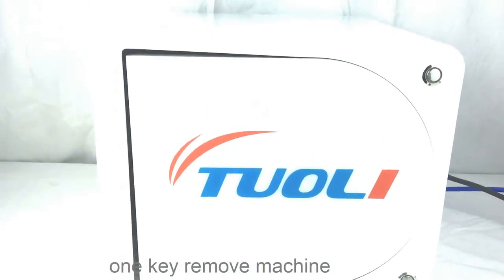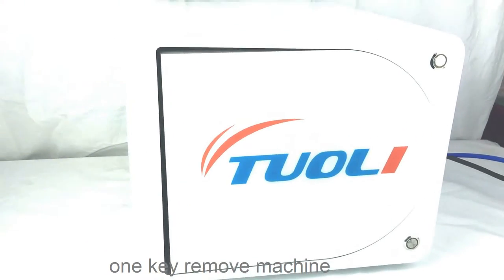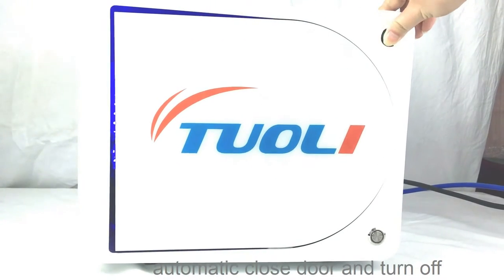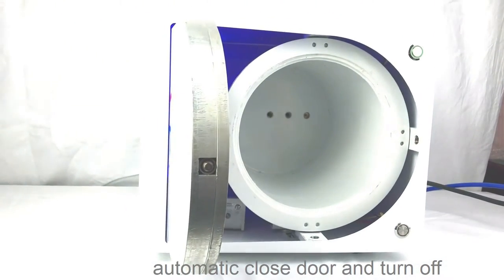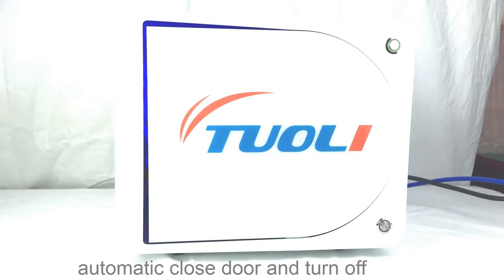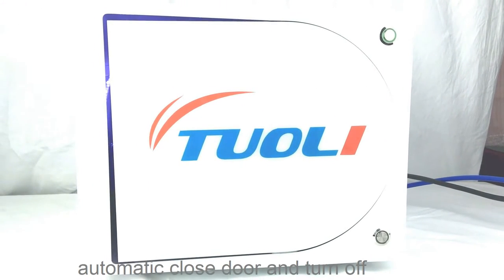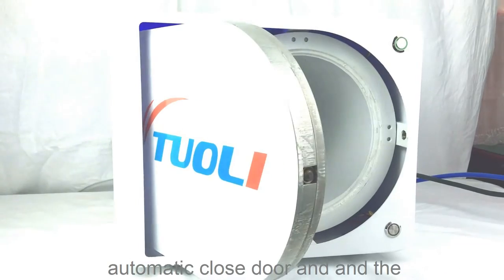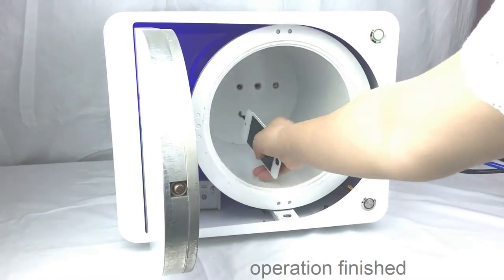2016 Newest Exclusive Tuoli Full Automatic Autoclave Air Bubble Remover Machine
Product Name: full automatic bubble remover machine, for more details contact skype: ; whatapp:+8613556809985 Shenzhen Tuoli Electronic Technology Co., Ltd specializes in SMT Product equipment , re-flow oven, LCD separator & laminating equipment and other consumable products.We mainly produce and distribute LCD separator,OCA vacuum laminating machine, OCA film laminating machine, bubble remove machine ,re-flow oven etc. We also supply some relative accessories like LCD glass,OCA film, OCA glue. LCD mold, UV light , mobile phone ic chips etc. This video is to show that how to bubble removing, amazing full automatic machine, high efficiency and simple to use!